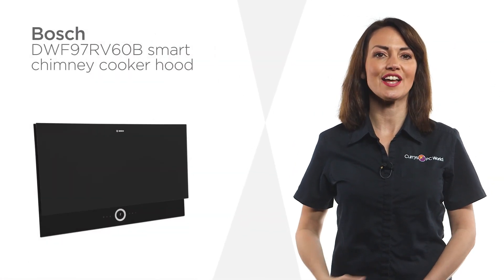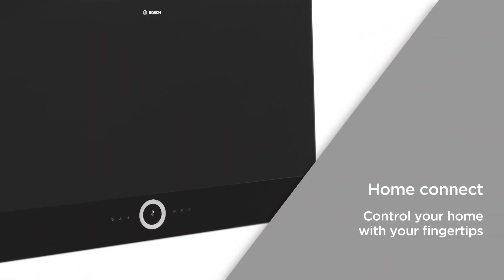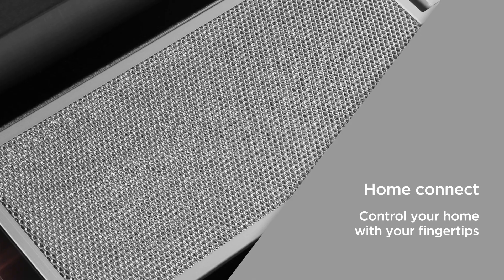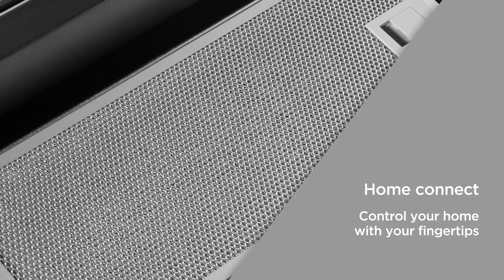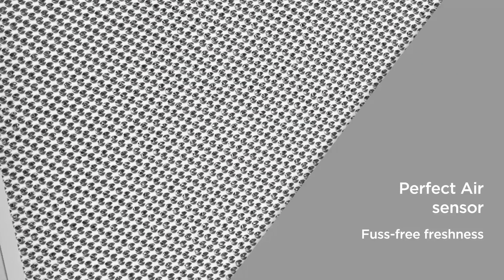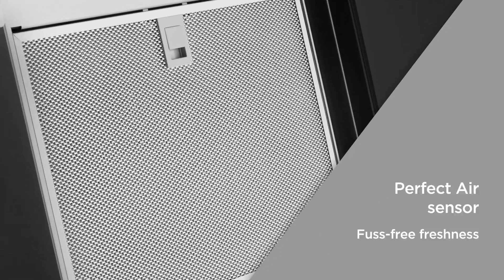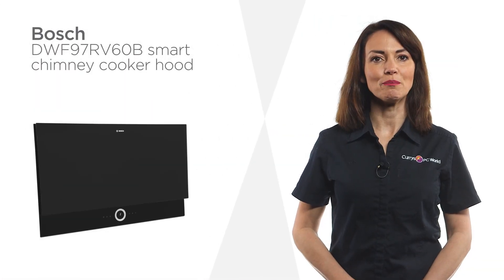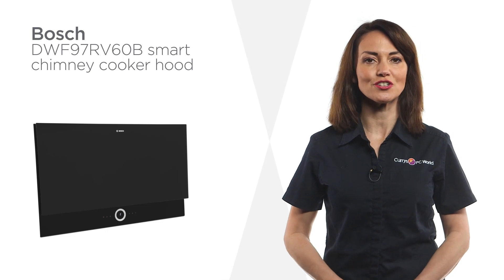Bosch DWF97RV60B Chimney Smart Cooker Hood - Black | Product Overview | Currys PC World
Learn more about the Bosch DWF97RV60B Chimney Smart Cooker Hood.

Add a touch of contemporary design to your kitchen, with this stylish smart cooker hood from Bosch.  Home connect keeps all of your home appliances connected via the home connect app on your smartphone. Take control of your smart home with your fingertips.  Eco Silence-drive uses a brushless, friction-free motor to provide a durable performance that’s efficient and super-quiet. Making it a seamless addition to any kitchen. The perfect air sensor automatically controls the fan settings no matter what you’re cooking, so your kitchen is fuss-free and smelling fresh. This smart cooker hood from Bosch puts the power in your fingertips, with sleek touch controls.